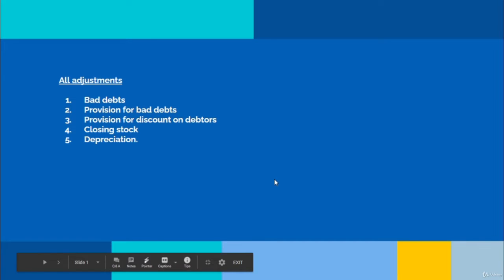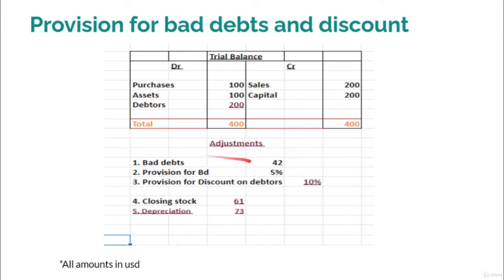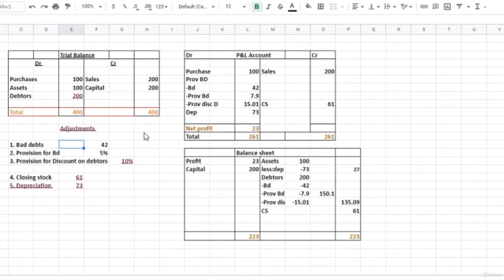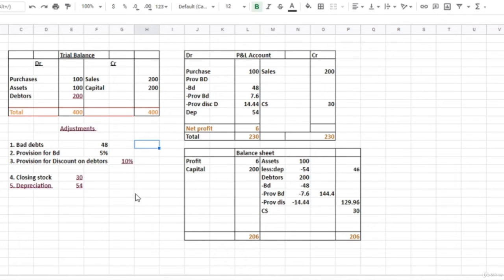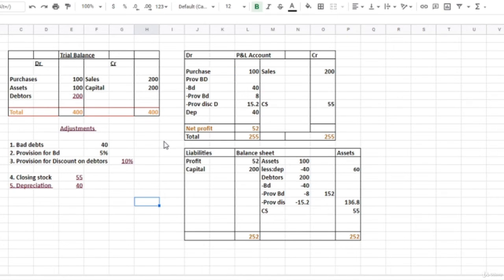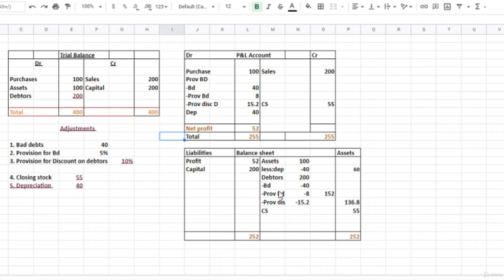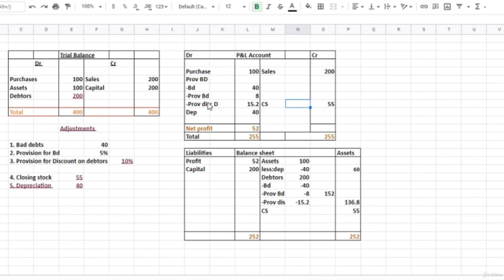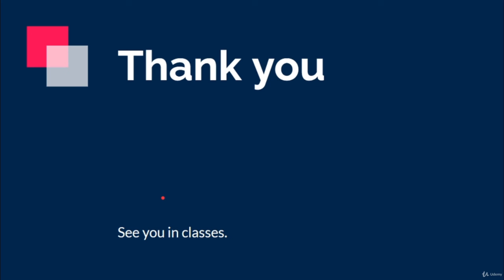Six simple final accounts adjustments for beginners